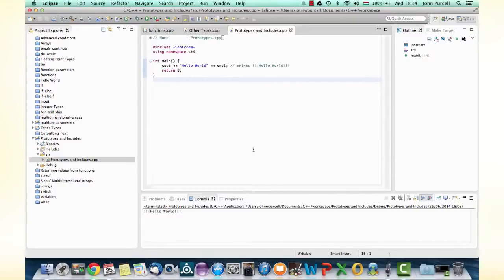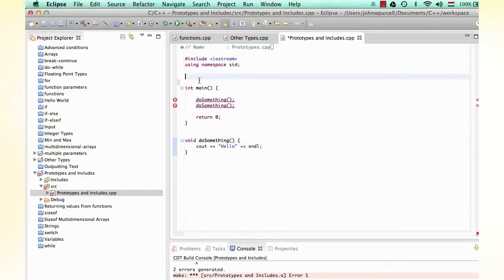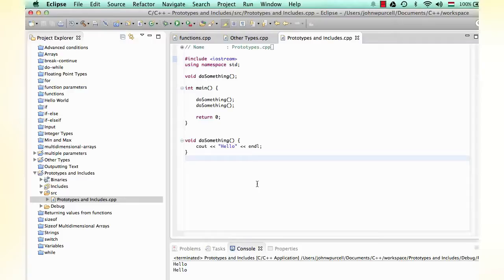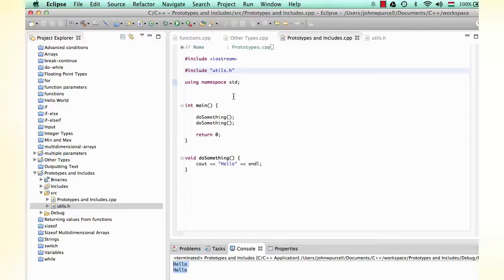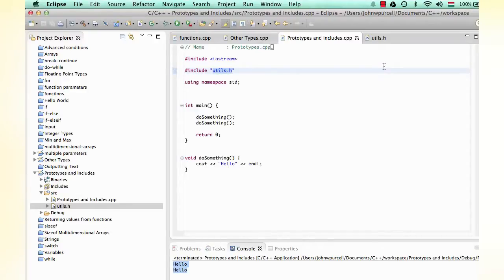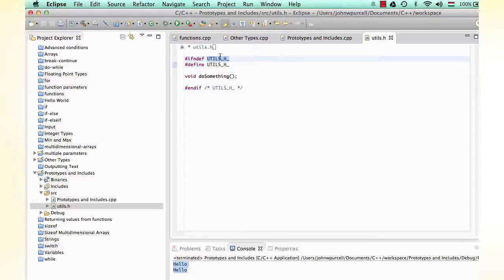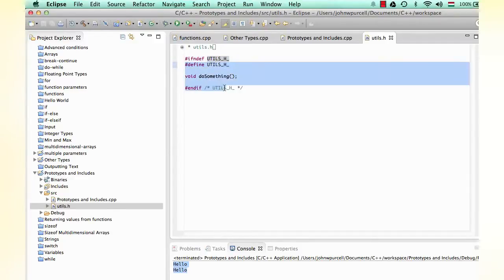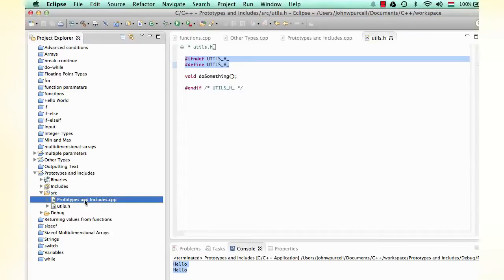C++Tutorial for Beginners 28 - Headers and Prototypes